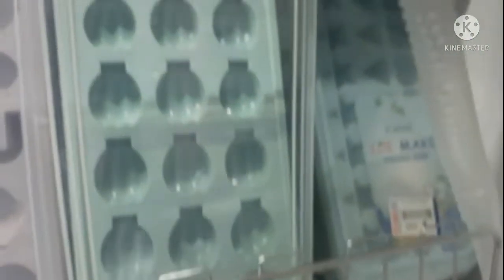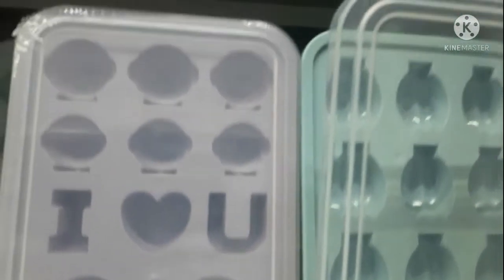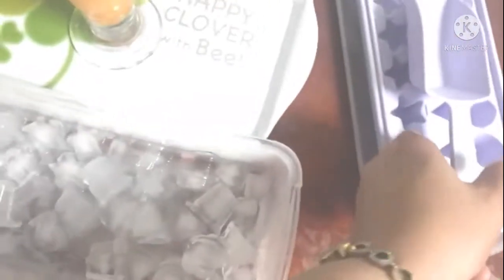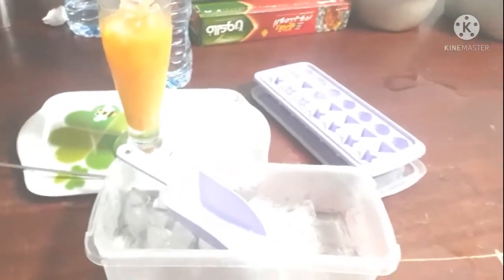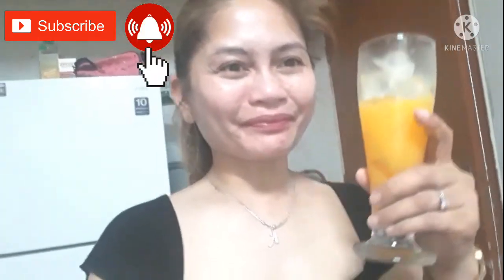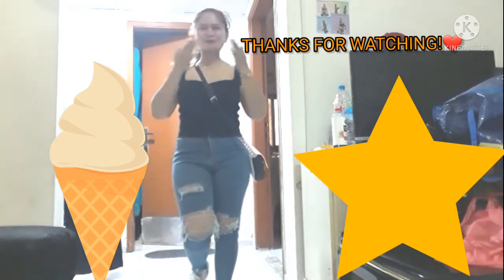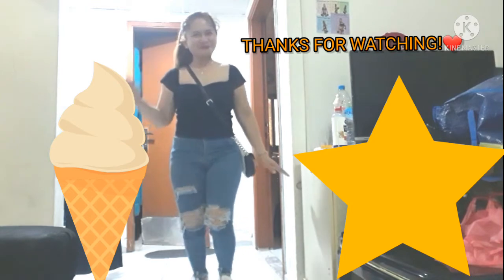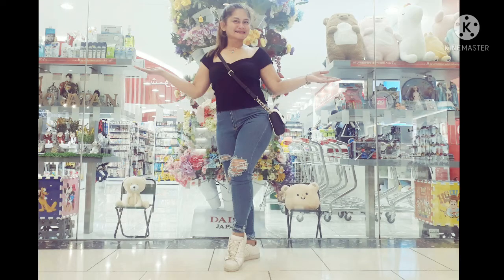MAKE YOUR OWN ICE CUBES!❤